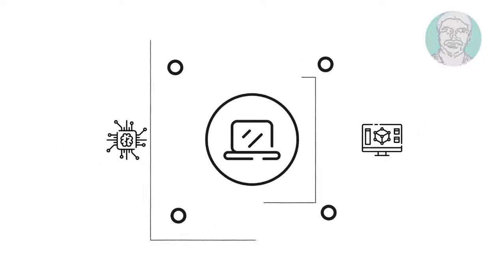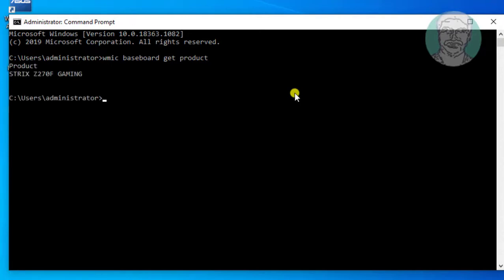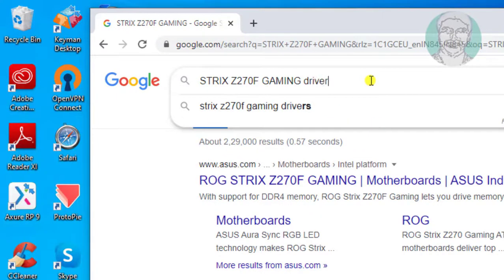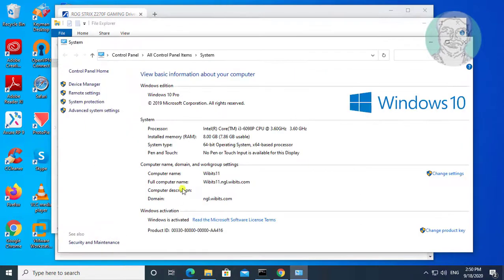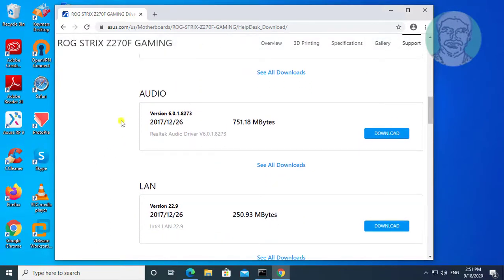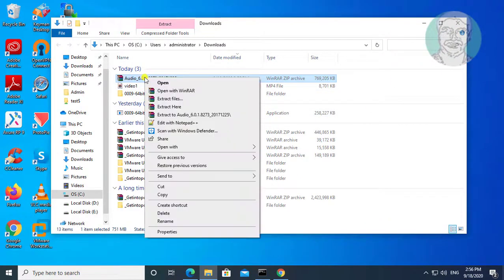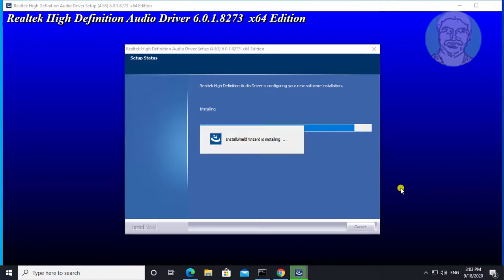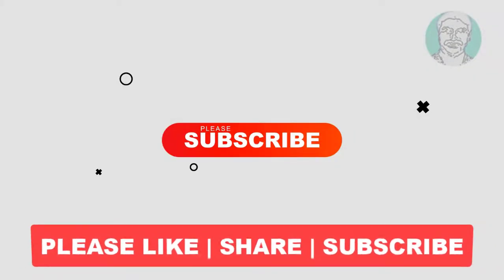Fix Red X Cross On The Volume Icon In Windows 10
This Tutorial Helps to Fix Red X Cross On The Volume Icon In Windows 10